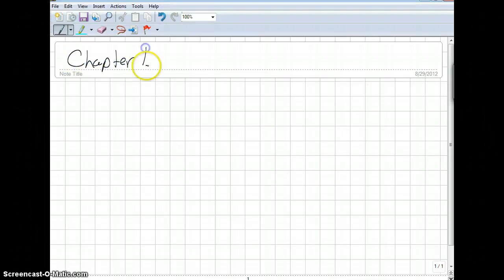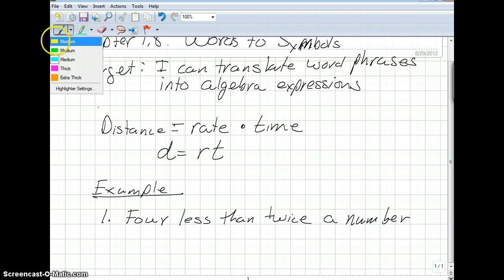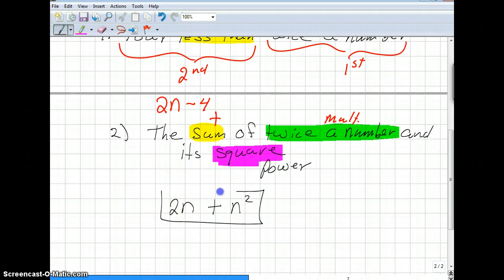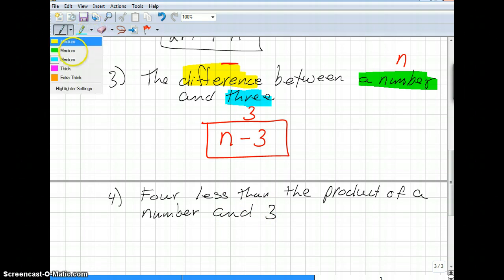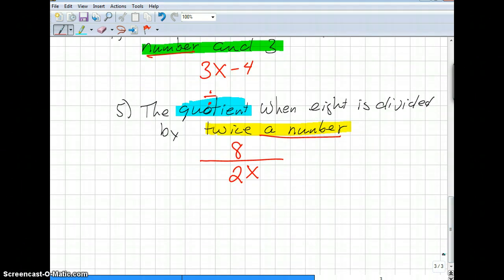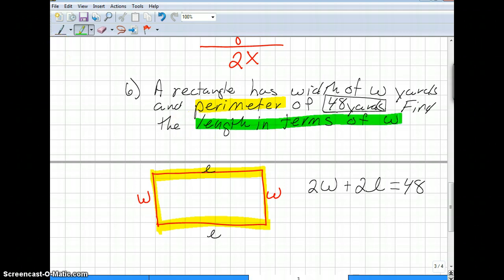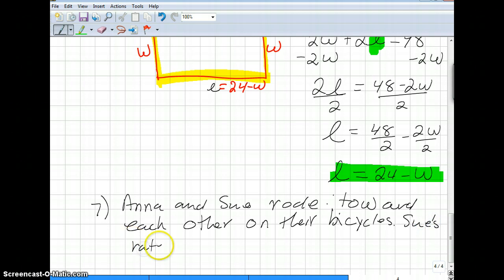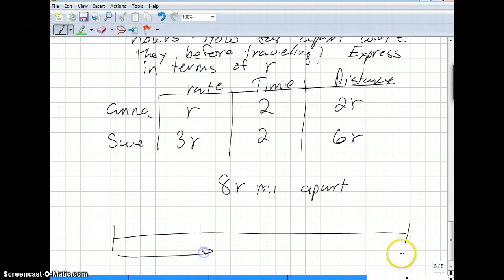Chapter1.8: Words to Symbols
Chapter 1.8 Words into sybols